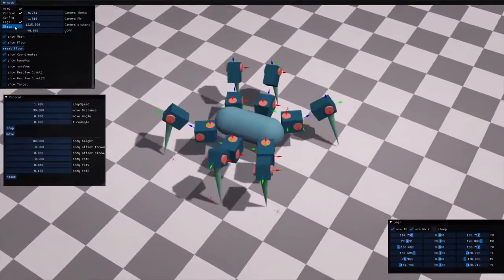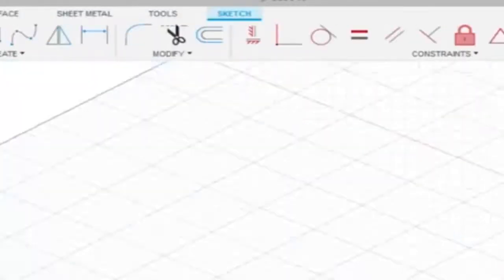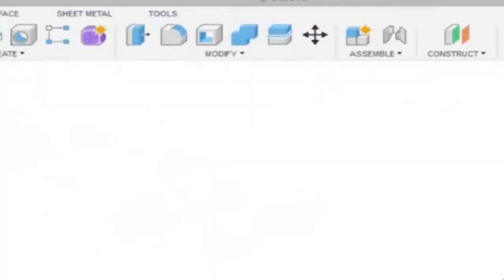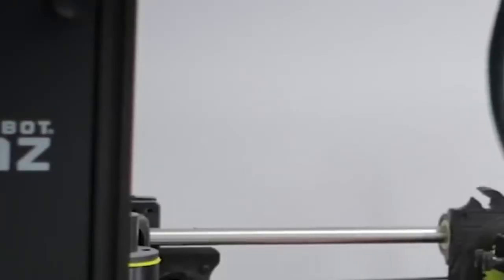Designing and building a Hexapod!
A small, in-between project :) A short overview of the full build and programing process of a hexapod.

Source code:
Windows build:

Cad files:

Servos:

Micro controler:

Remote control:

Joysticks:

FAQ:
What's up with your kid?
He just had the chicken pox, he's fine :)